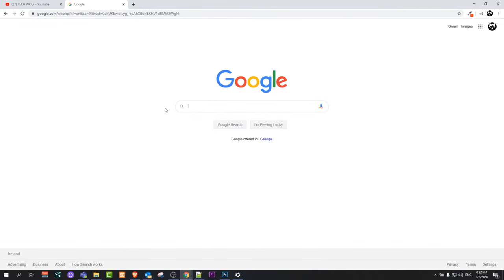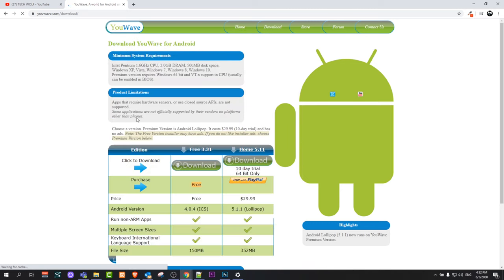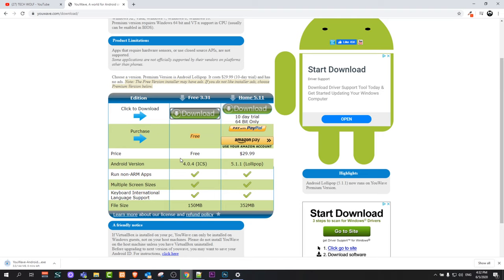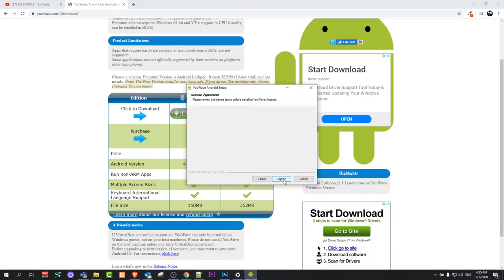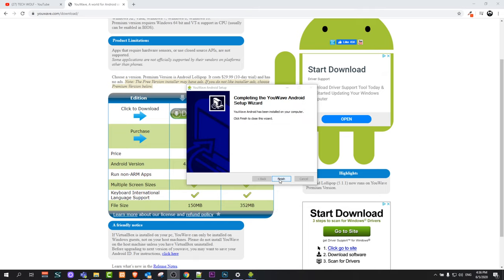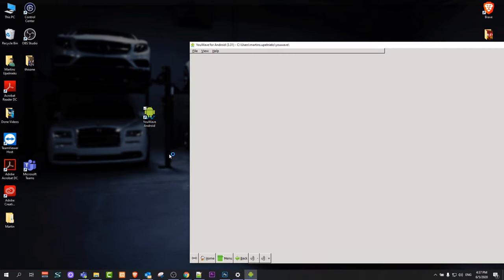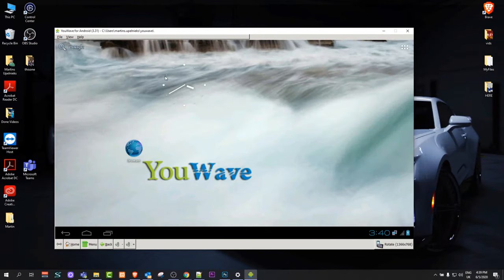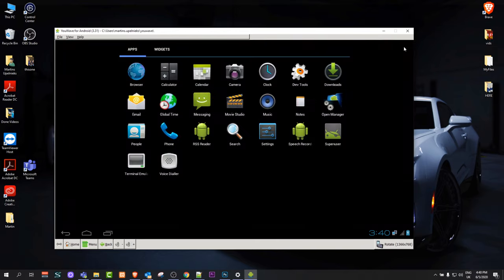WHAT IS THE BEST ANDROID EMULATOR FOR PC